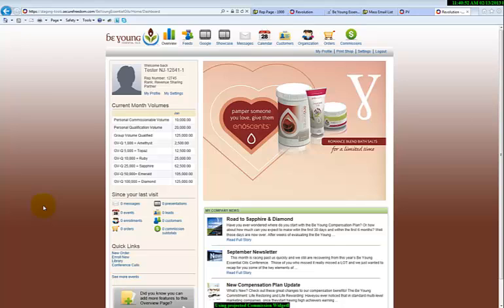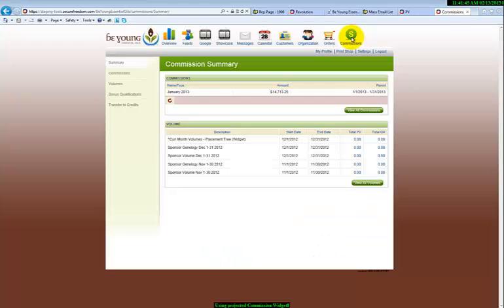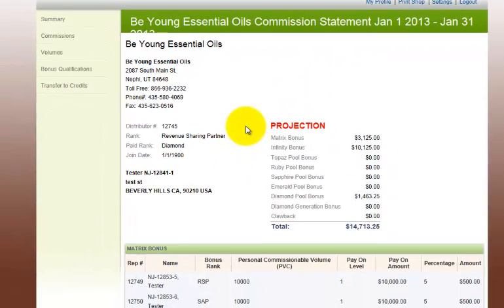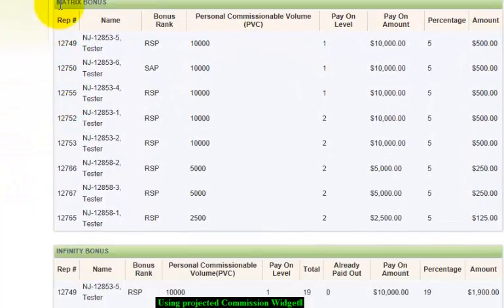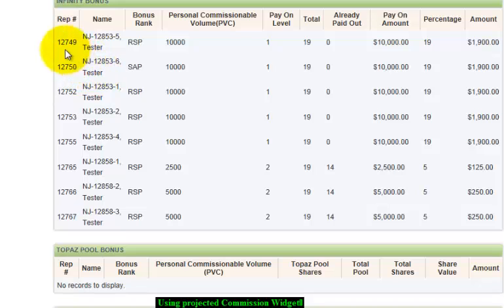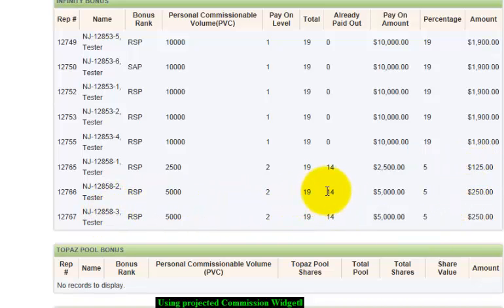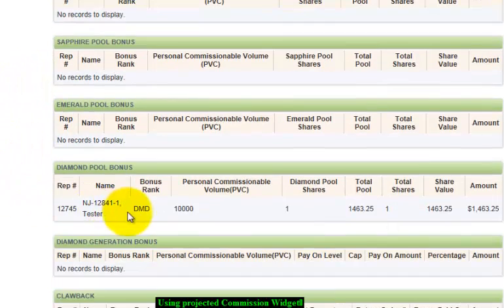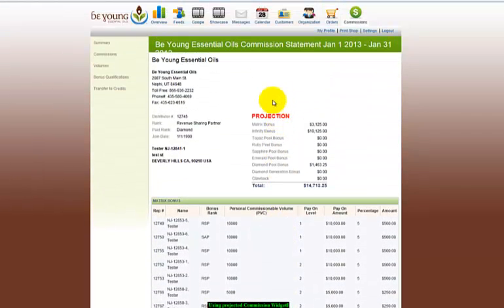Using Projected Commission Widget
Learn how through the projected commission widget you can track the dollar amount and percentage amount each day of the month. This enpowers you to know exactly how much you will make from Be Young each day until the end of the month.